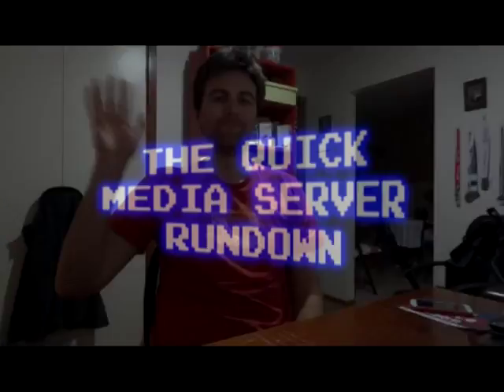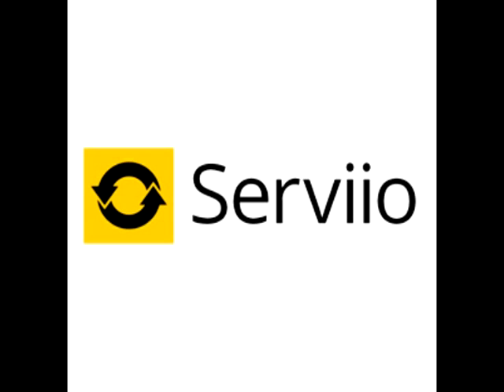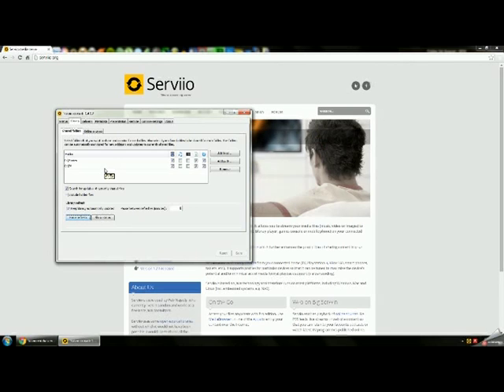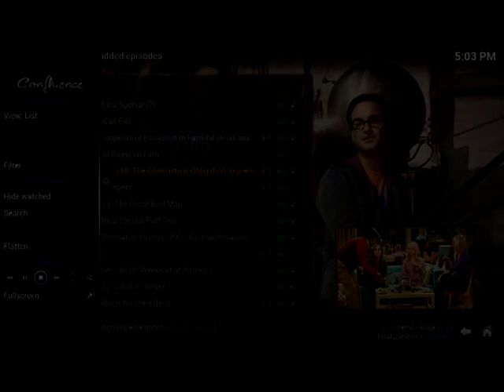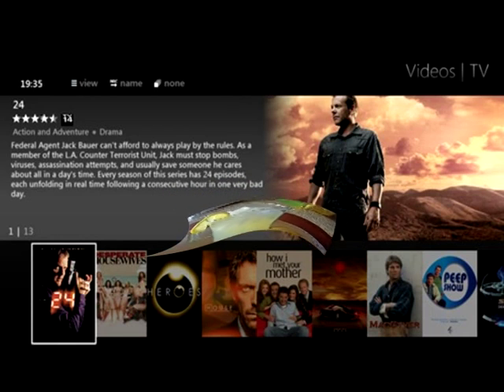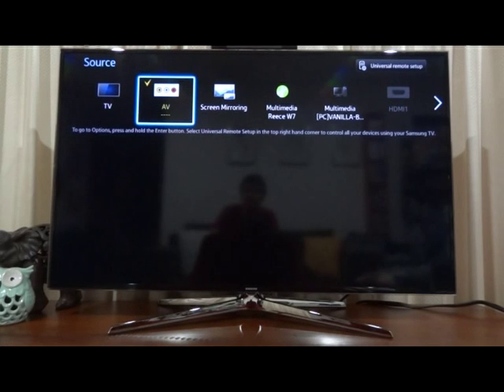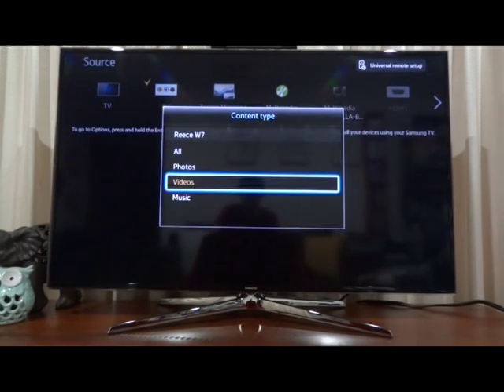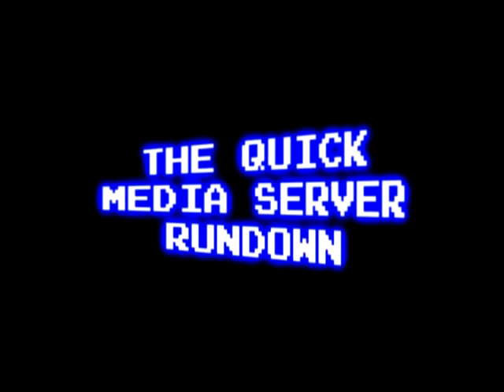The Quick Media Sever Rundown: Which is best?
My personal experiences with Serviio, XBMC, Plex, Media Browser and Mezzmo, running on Windows 7 (x64).

So which media server did I choose as the best for my Samsung H6400? Many were tested and many failed to please - except one.

This video also shows how to fix the Samsung error "Request cannot be completed." skip to 3:54 to see a potential fix for the issue.